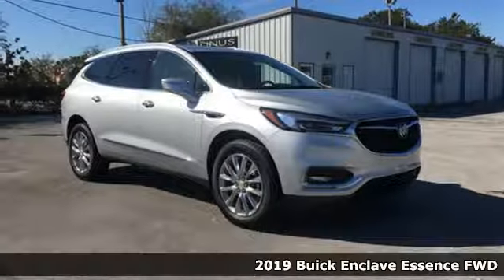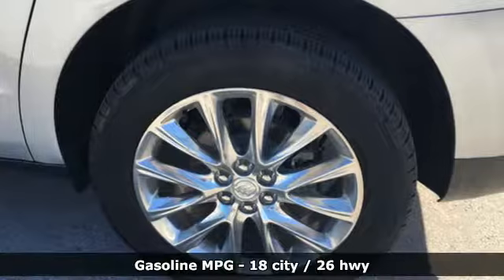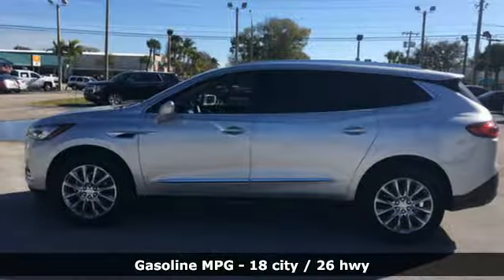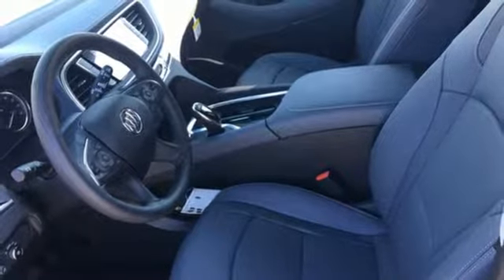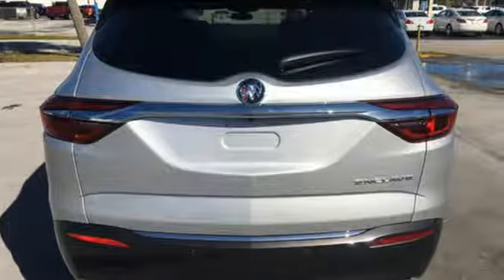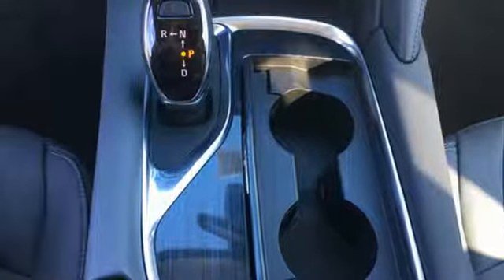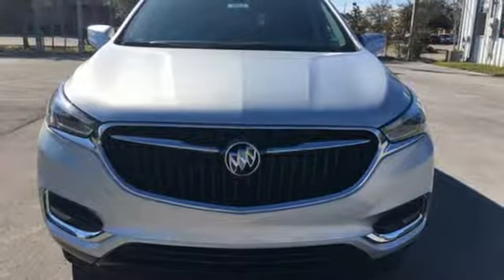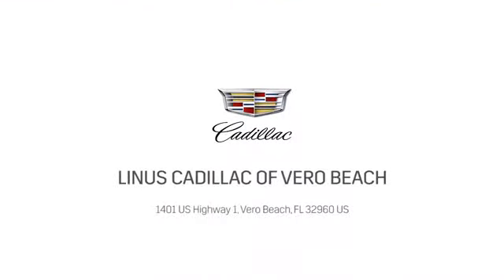New 2019 BUICK ENCLAVE Vero Beach FL Port St. Lucie, FL #19163